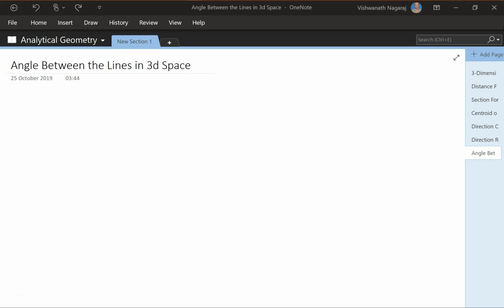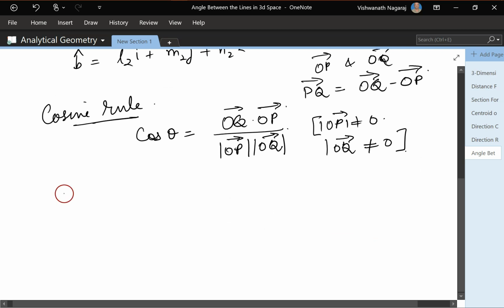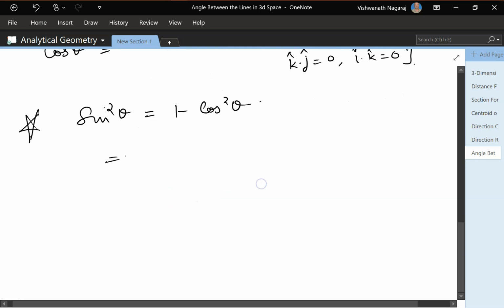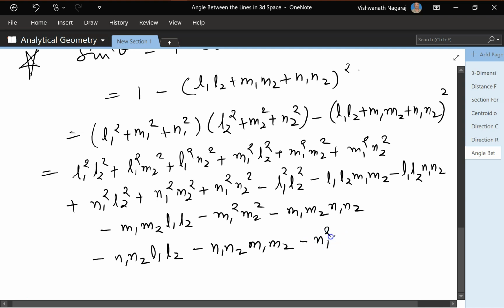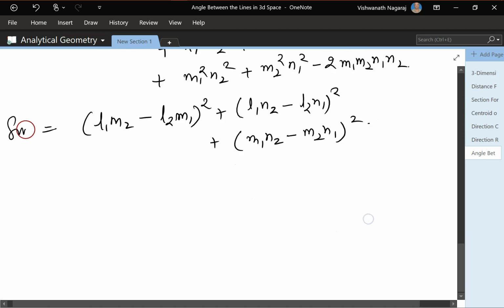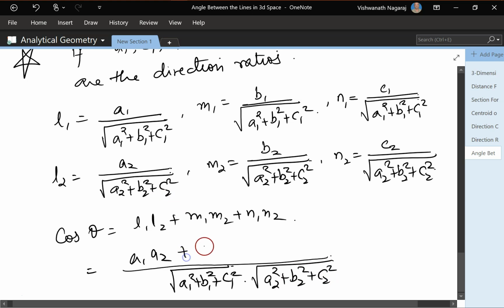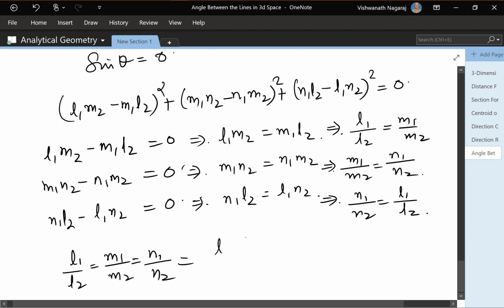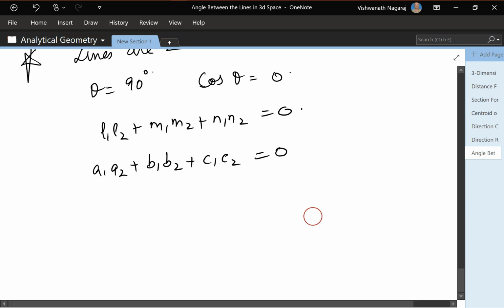106 Angle Between Two lines in 3D Space